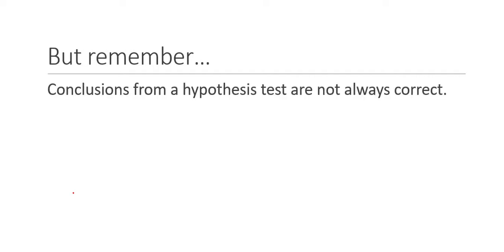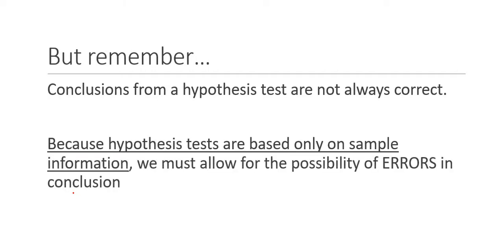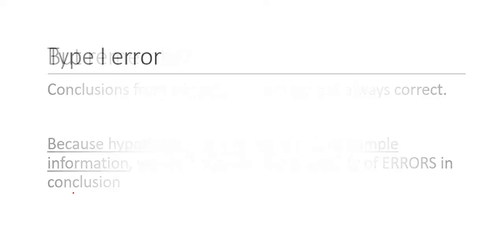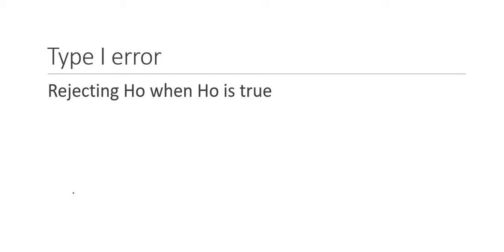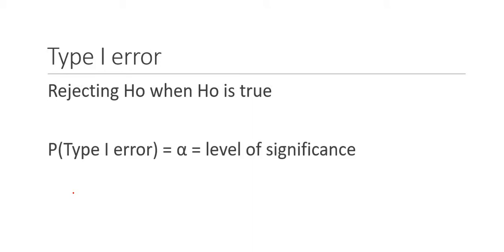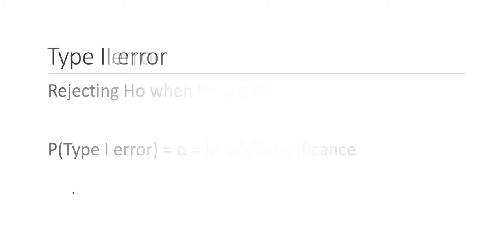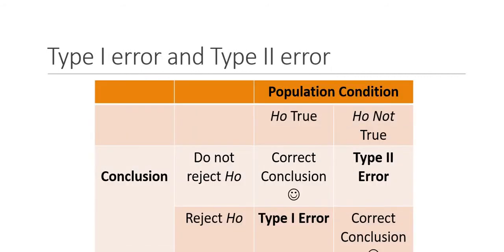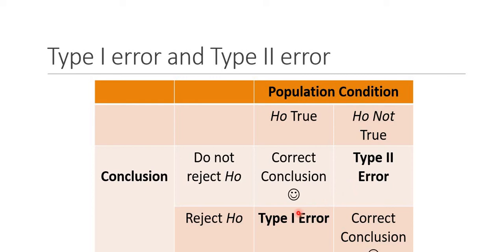Introduction to Types of Error